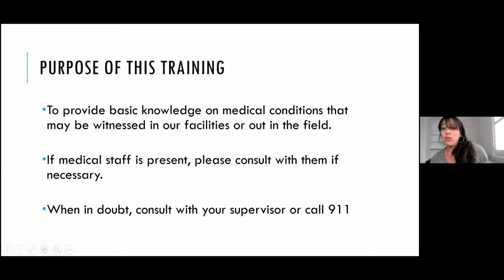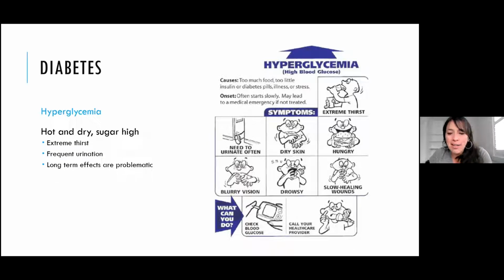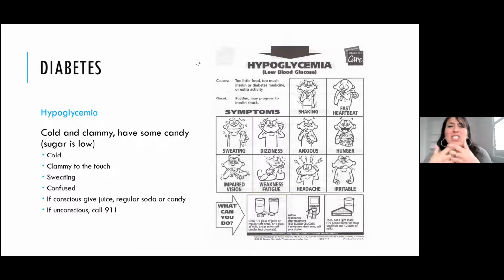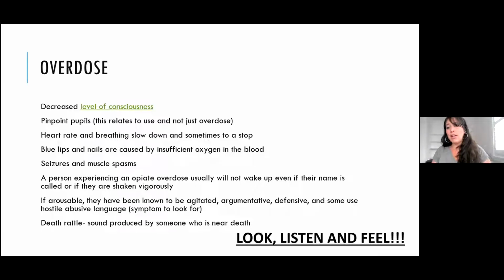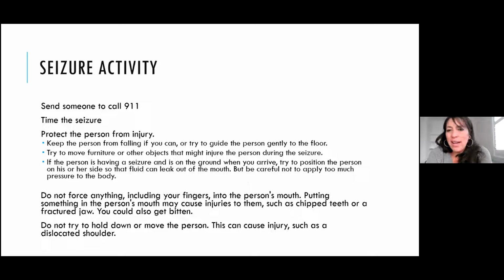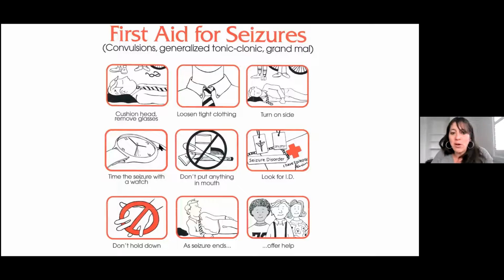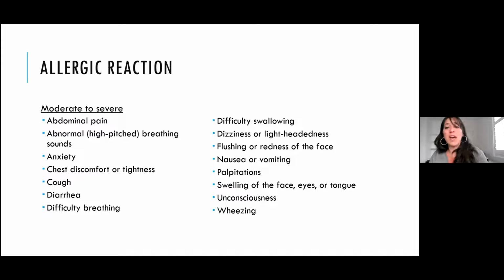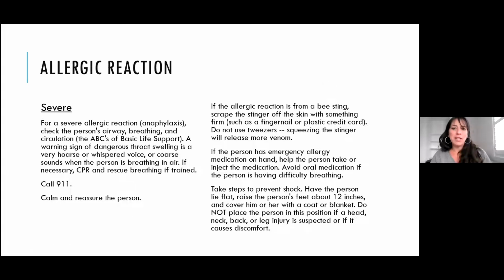What to Look For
This Learning Opportunity is to provide basic knowledge on medical conditions that may be witnessed in our facilities or out in the field. Presented by Marrisa Axelrod, RN, BSN, MPH
Director of Community Nursing